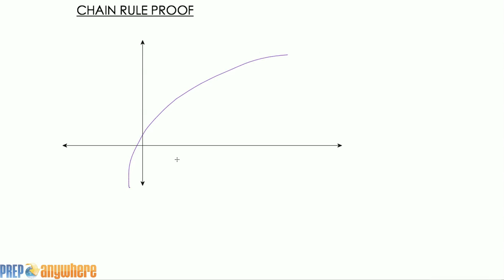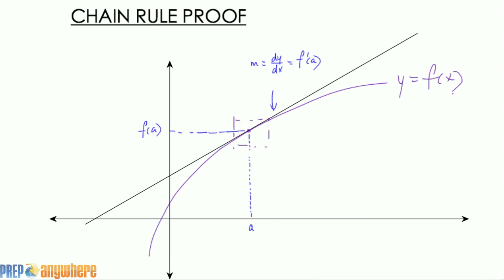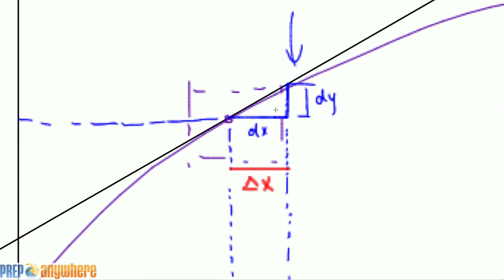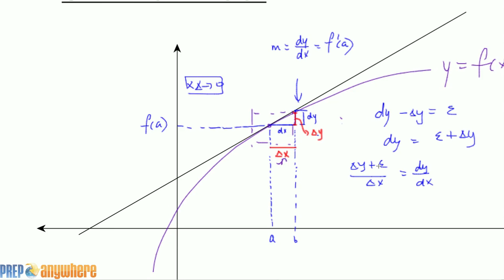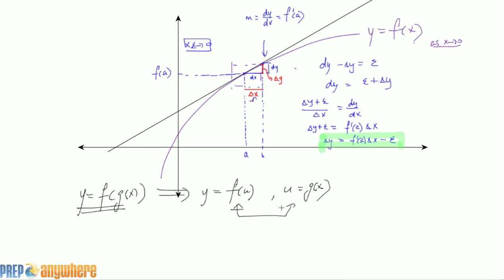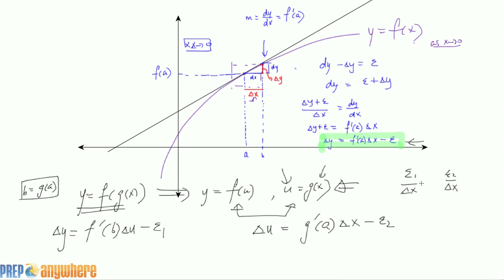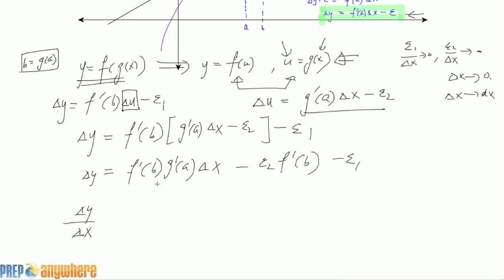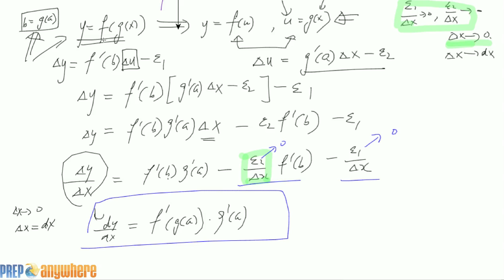Proof of Chain Rule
A detailed proof of chain rule.  If you were ever curious on how the chain rule came about, despite how well you use it, here is the proof.  This proof isn't super rigorous using the full delta epsilon proof but I believe it's more easily understandable to the viewers without it.   If you have done delta epsilon proof, try to polish this proof up with the delta epsilon proof.